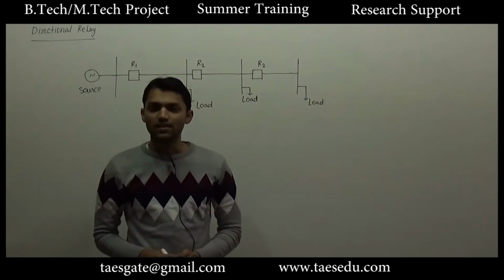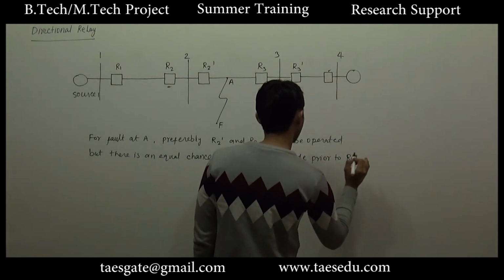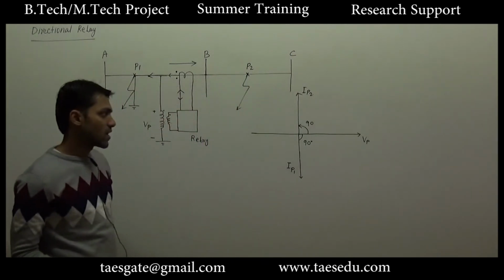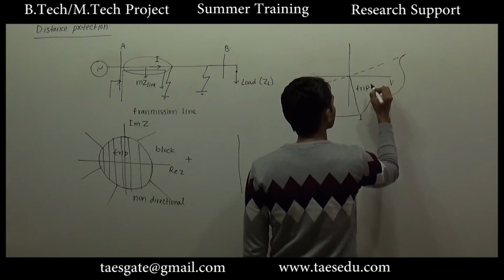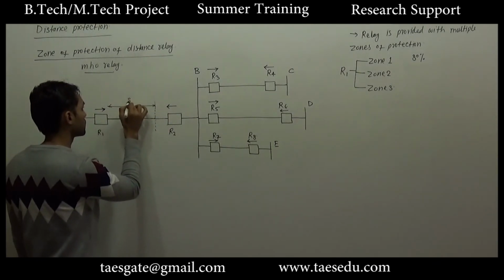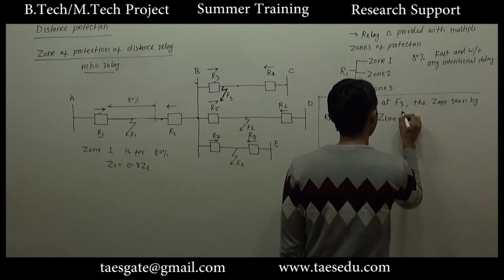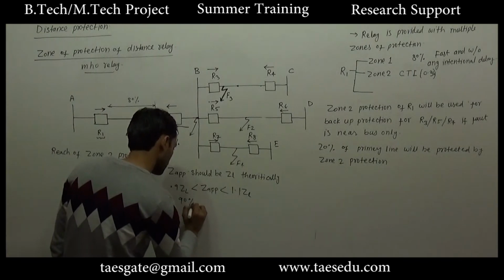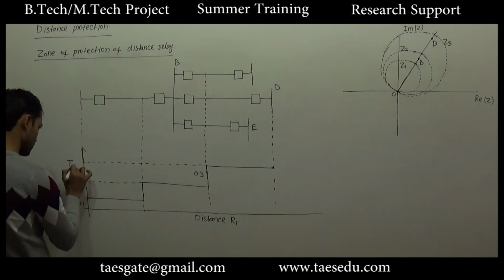Lec 22: Distance Relay Lecture for GATE EE